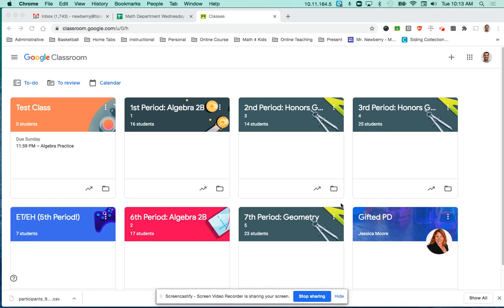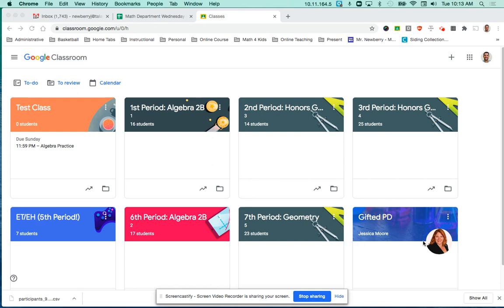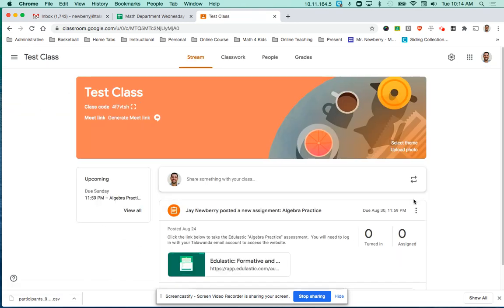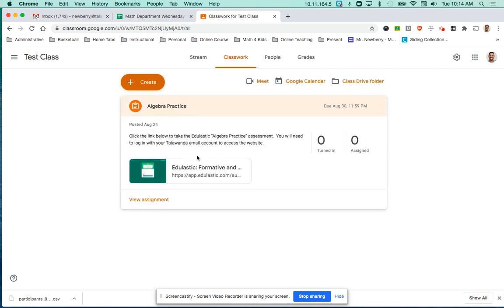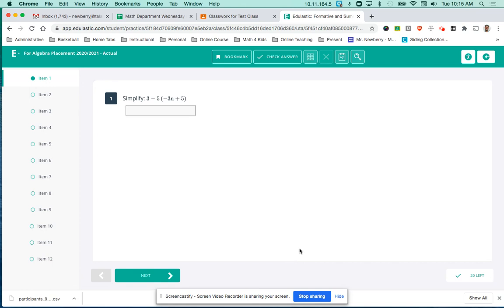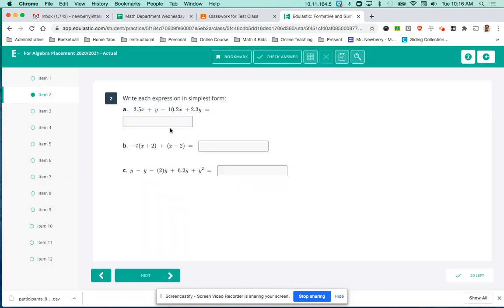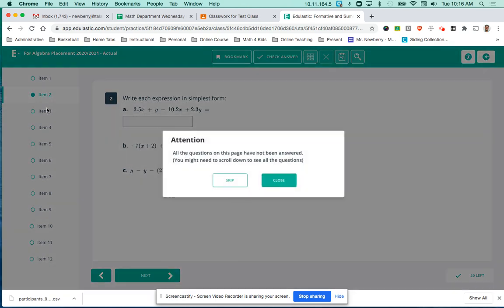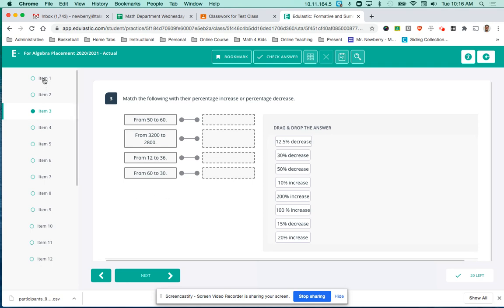Algebra II - B video on Edulastic